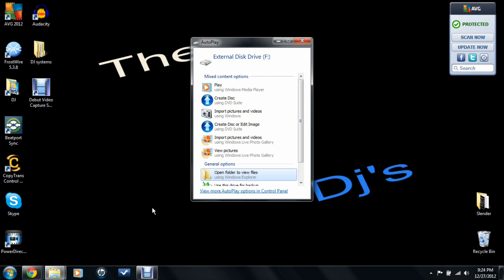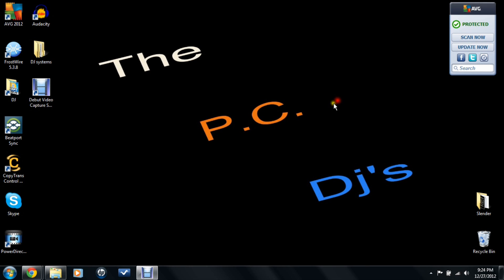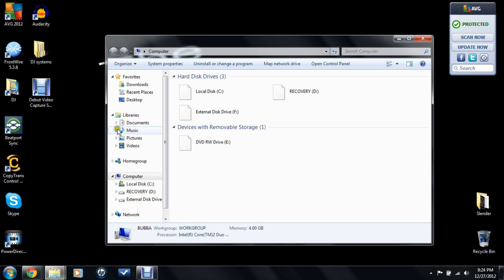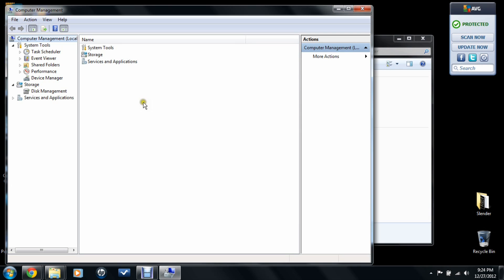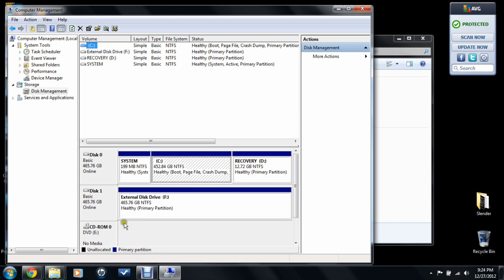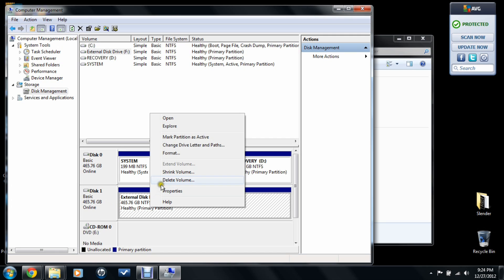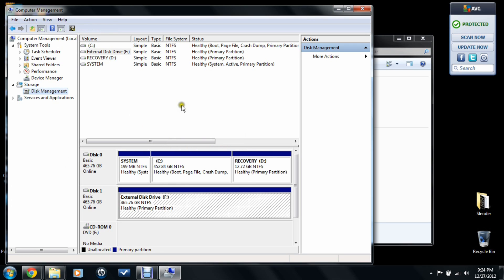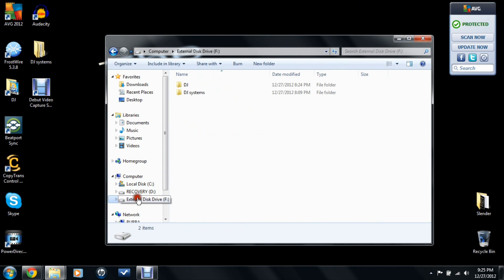LaCie External Hard Dive Setup Help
Here is a video to show you how to format your LaCie 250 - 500gb Hard Drive.